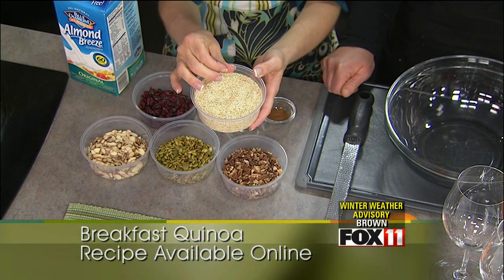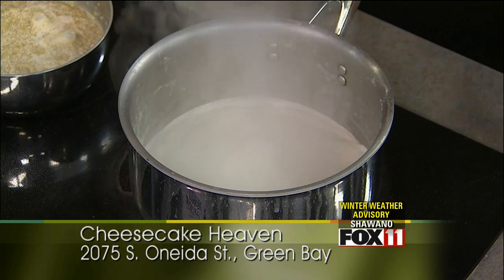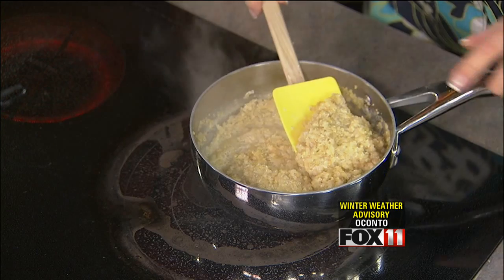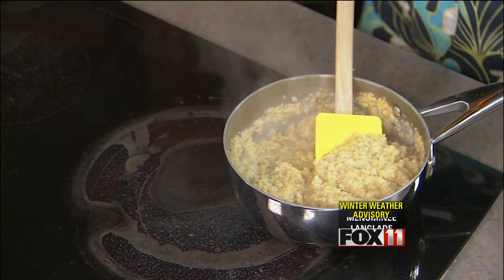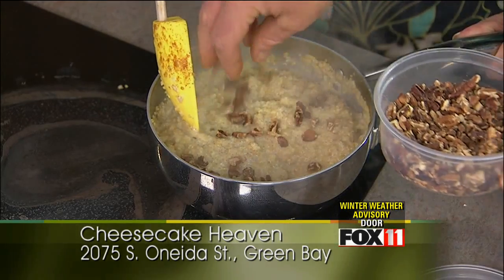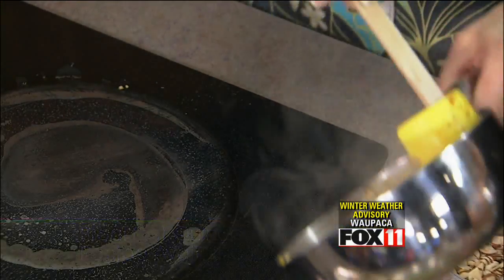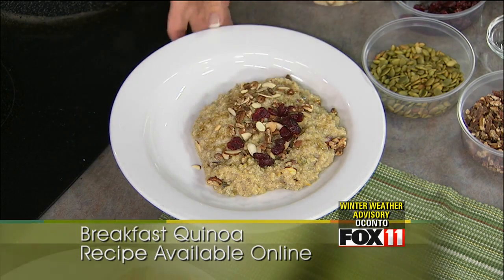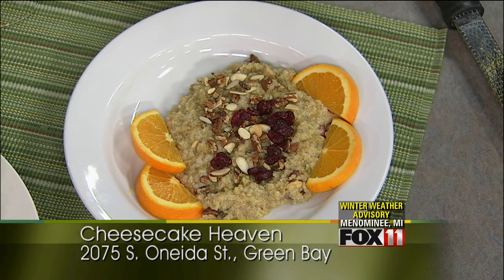Breakfast Quinoa-Living with Amy